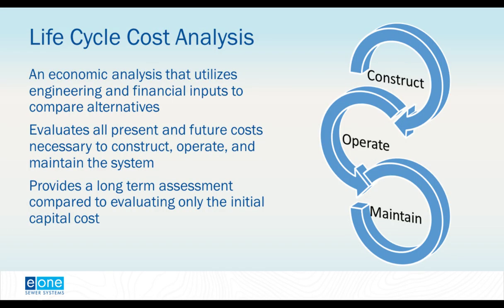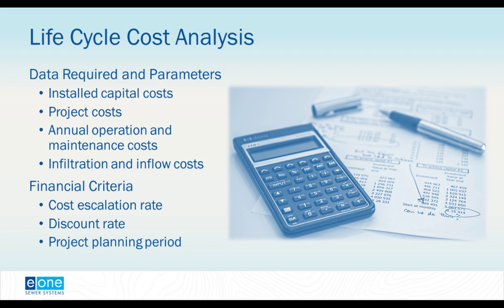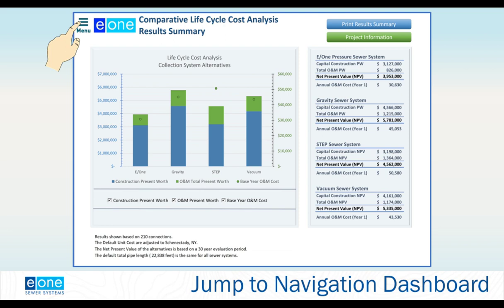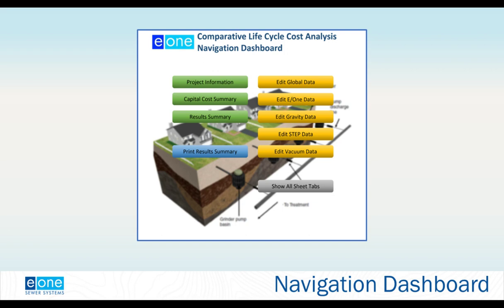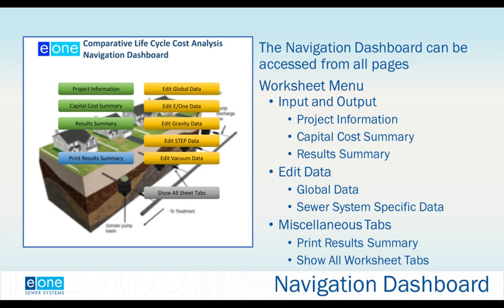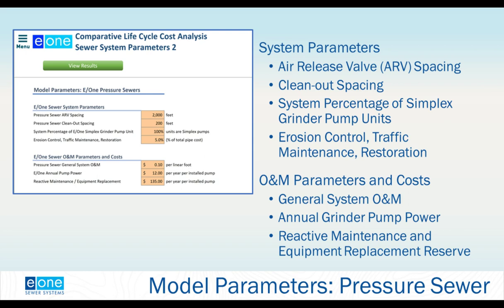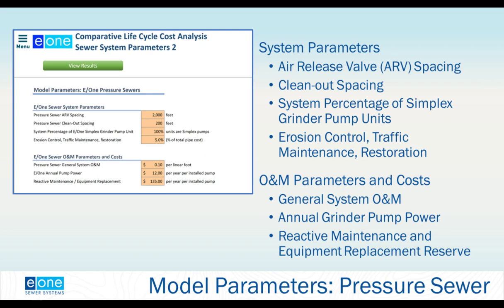Webinar: Using the Life Cycle Cost Calculator for Sewer Project Evaluations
How much does a sewer system cost? What are the life cycle costs of a sewer system? This webinar provides a holistic overview of life cycle cost analysis and the cost comparisons of pressure sewer systems to other central sewer technologies.

When evaluating wastewater collections system options, the true cost of long-term ownership has often been improperly considered. Evaluation tools, such as E/One’s Life Cycle Cost calculator (available in the Design Center on eone.com), provide a planning level assessment for the evaluation of long-term life cycle costs between a low pressure sewer system and a conventional gravity sewer.

This must-see webinar will review cost and operational parameters of a project’s needs. Capturing all operational activities and basing costs on actual or historic data ensures a more complete assessment and facilitates the selection of the wastewater collection system with the most favorable life cycle costs.

This webinar was originally produced with Water Finance & Management magazine in October 2018.